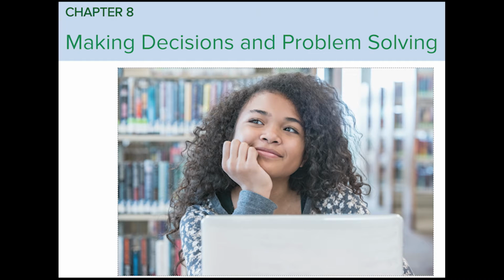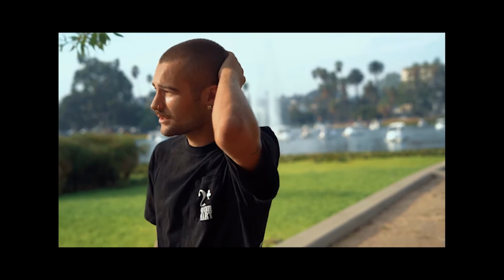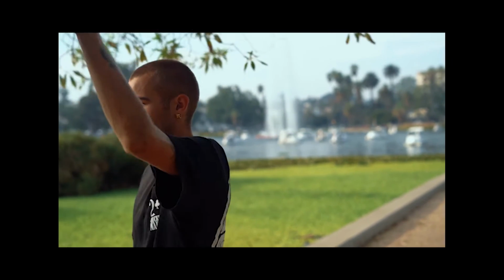Chapter 8 Decisions for ESOL with Stock photos